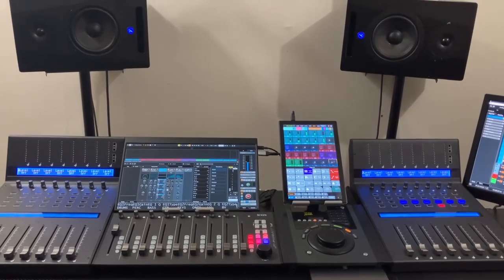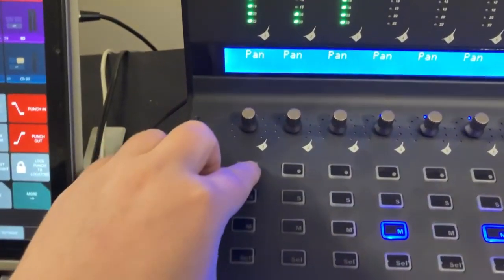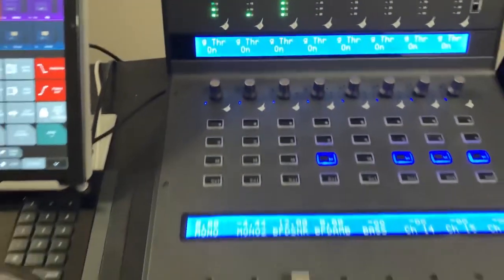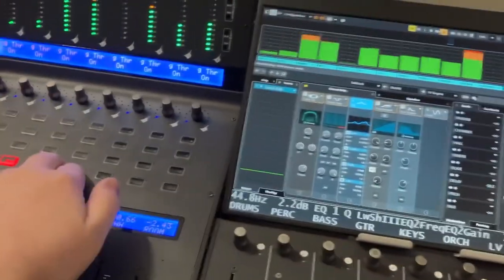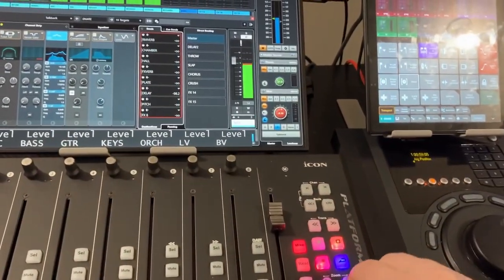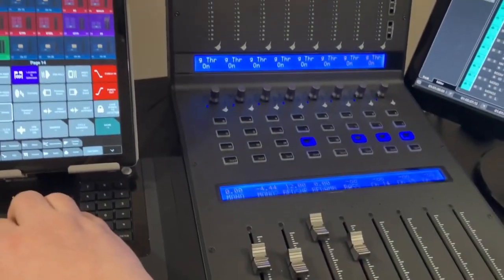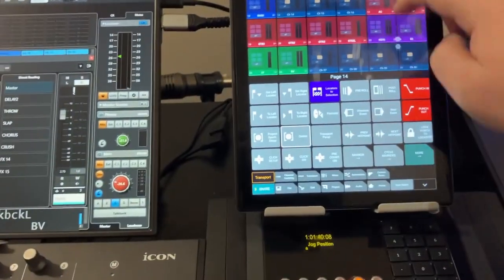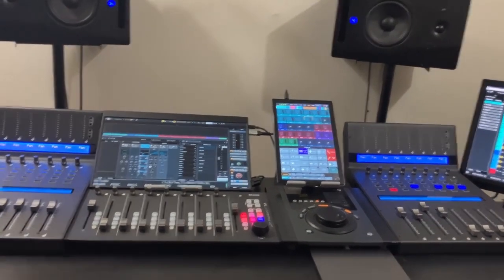My Ultimate Cubase/Nuendo Control Surface!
A short overview of the control surface setup I use for controlling Nuendo, using a combination of controllers from @Iconproaudio and @avid